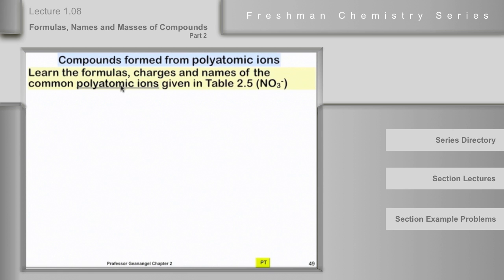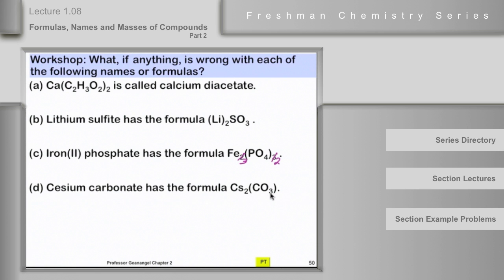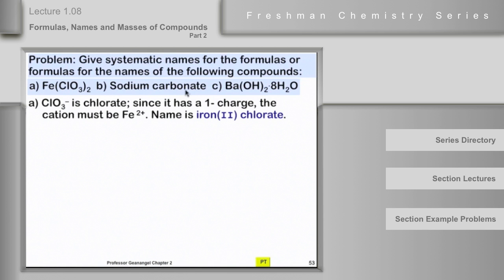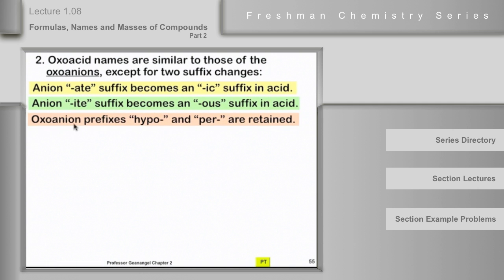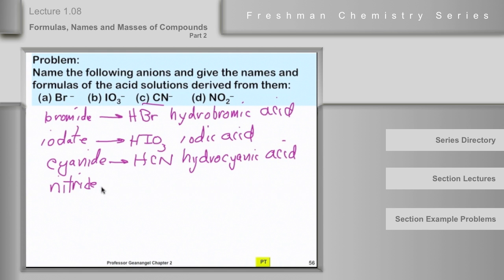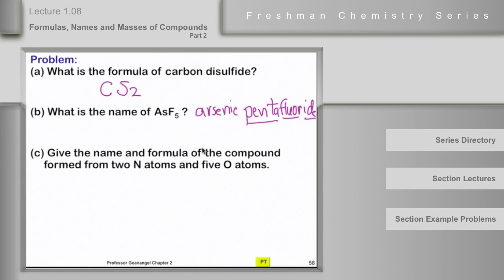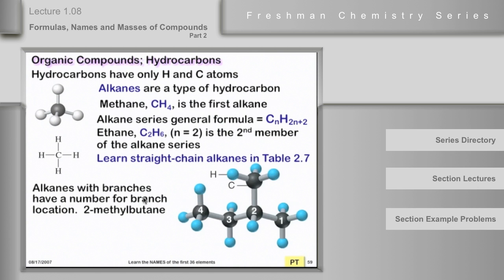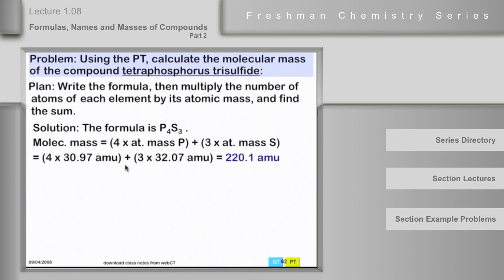Chemistry Help Lecture 1.08: Formulas, Names and Masses of Compounds - Part 2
In this Chemistry Help Lecture video, Professor Geanangel discusses naming binary ionic compounds, polyatomic ions in compounds, acid names from anion names, binary covalent compounds, and straight-chain alkanes, calculating molecular masses from chemical formulas, and representing molecules with formulas and models.